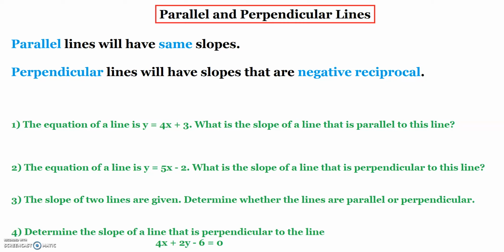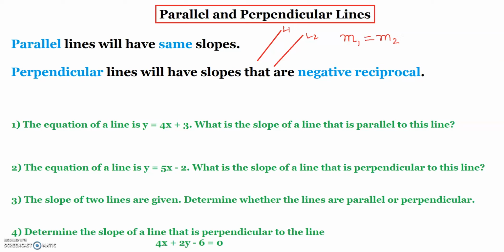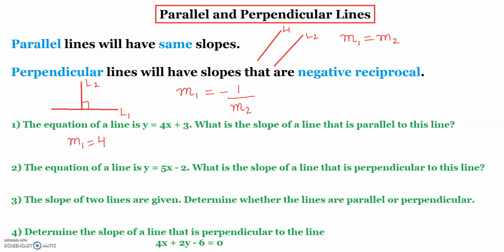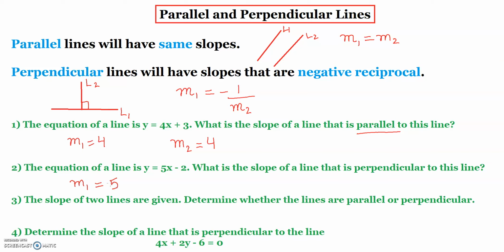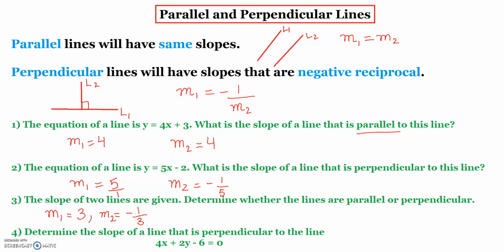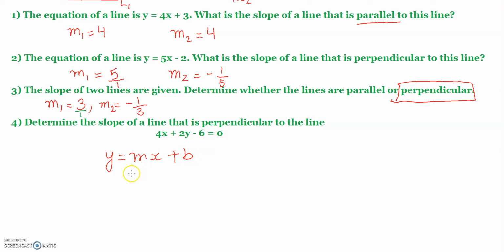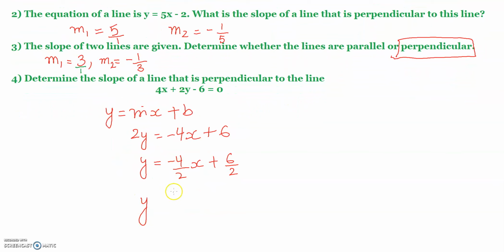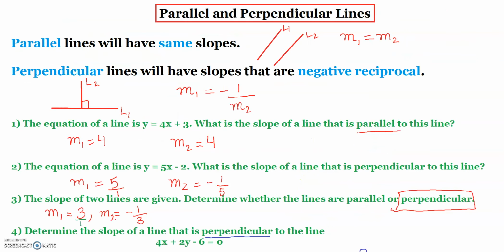🟪Parallel and Perpendicular Lines🟪 - Ontario: MPT - Math Proficiency Test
🎯Learning Goals:
By the end of this video, you will be able to know the difference between parallel and perpendicular lines. Also, you will be able to find the slopes of the parallel and perpendicular lines.

💜 Parallel Lines will have the same slopes
💛 Perpendicular Lines will have slopes that are negative reciprocal